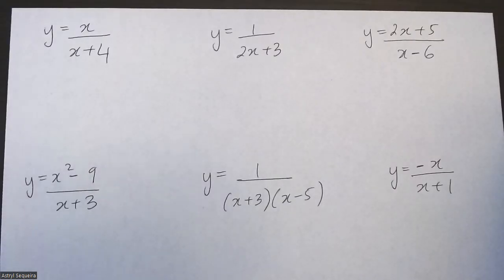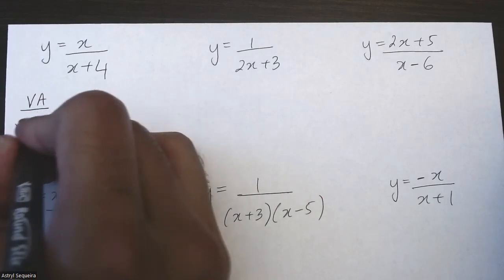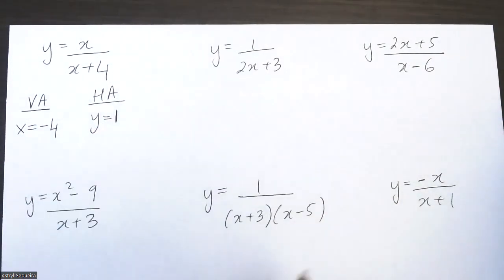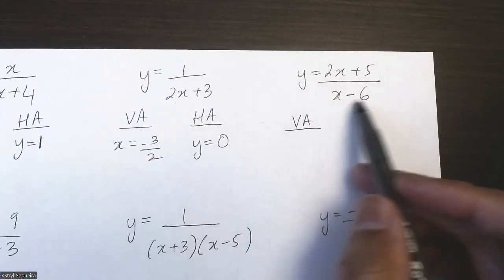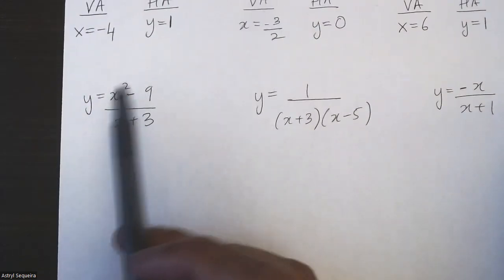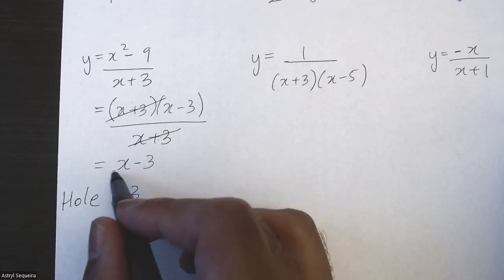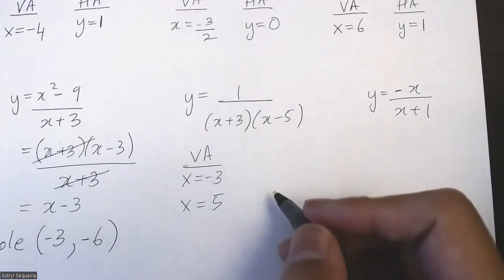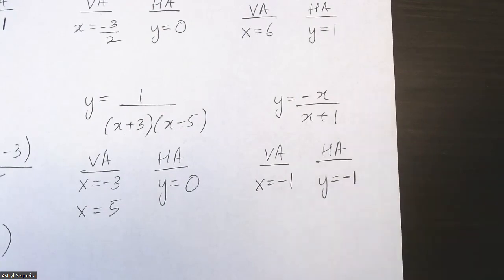Grade 12 Advanced Functions - Vertical Asymptotes, Horizontal Asymptotes and holes (Ch 5.2)